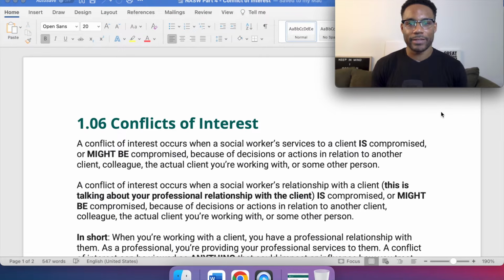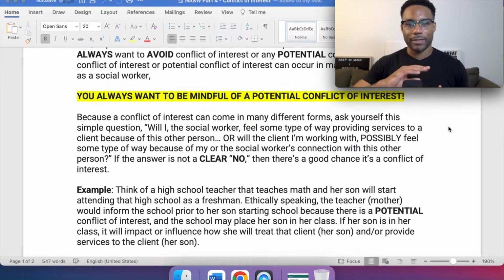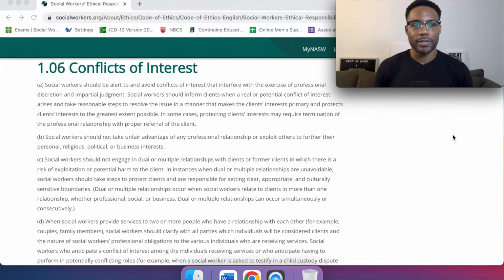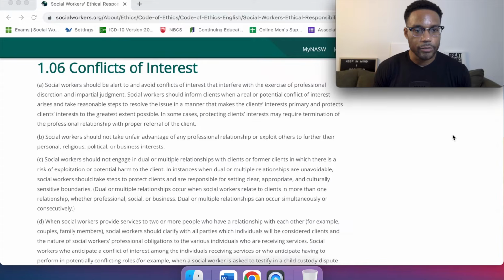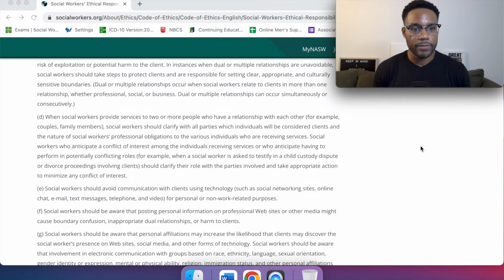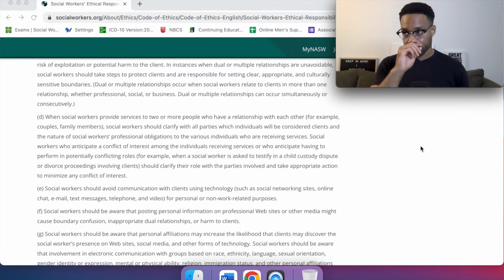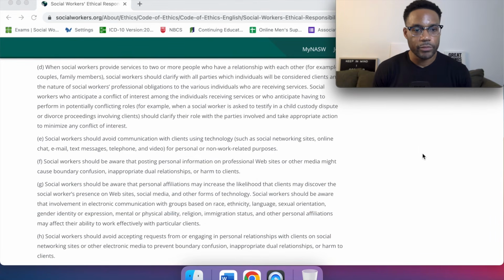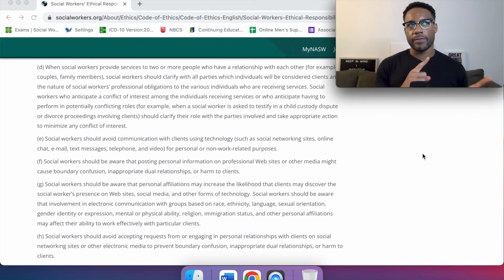NASW Code of Ethics BREAKDOWN | 1.06 Conflicts of Interest | Part 4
Thank you for checking out the video! I appreciate you!

Study groups EVERY Saturday!